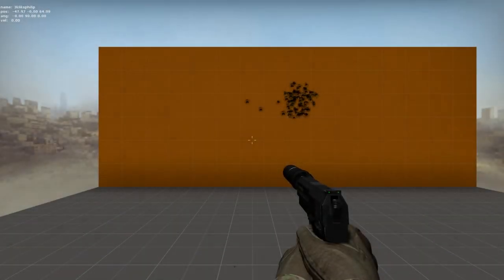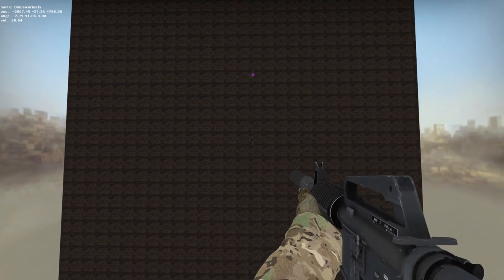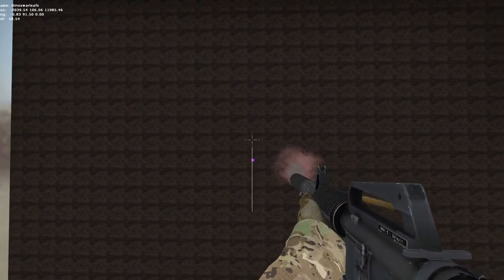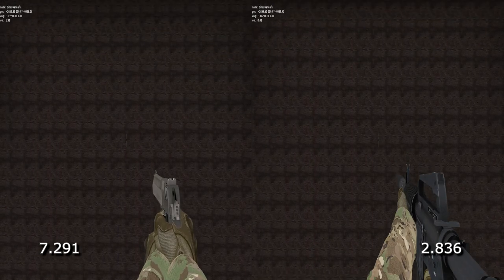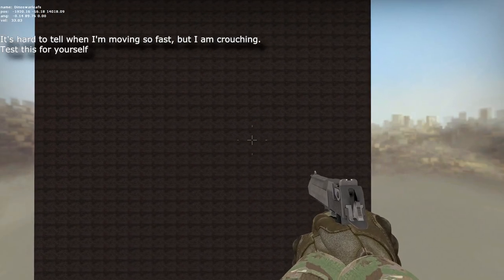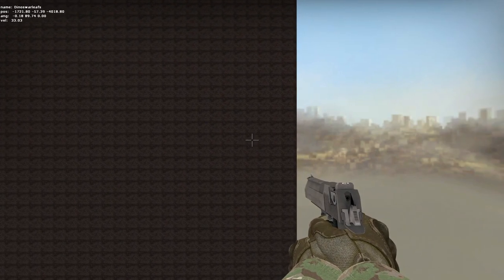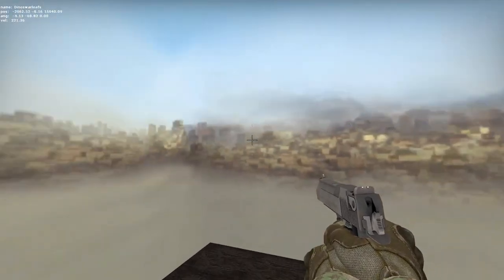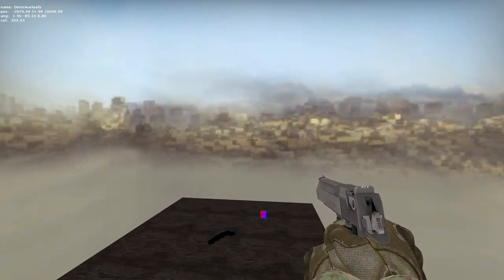Answering 3kliksphilip's Question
Though quite a while ago, I thought that answering the interesting question on falling accuracy and its limit wouldn't be useful, but it could be interesting to those thoroughly invested in CSGO's mechanics.

0:00 3klikphilip's Question
0:13 Introduction
0:22 Answering The Question
0:59 Weapon's Rate of Gaining Accuracy
1:10 Counter-strafing & movement
1:51 Crouching
2:08 Weird Cross-hair Phenomenon
2:31 Weird Landing Inaccuracy
2:42 Conclusion

Donations (In no way expected, but those who feel to contribute Putting your name here and on my steam profile is the least I can do.)

Hanz
$47
CSGO
Gut-Knife Forest-DDPAT + USPS Caiman

Kayla
~$40
Transformice
3 Furs
Multiple tails
Multiple head and nose gear

TreedKrepp
$17
Steam Games

devb0
$1
CSGO
Bunsen Burner & Mac-10 Silver

Pixel
$1
CSGO
Five-Seven Retrobution & Tec-9 Isaac

Raw video + full audio! - Later